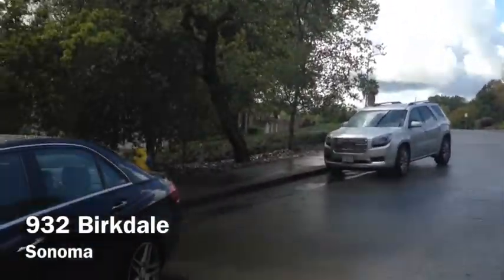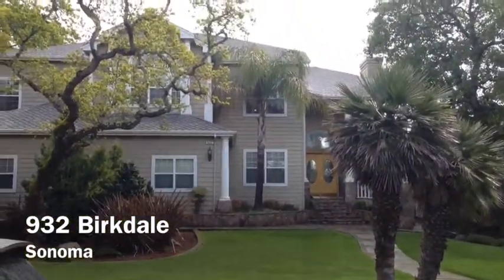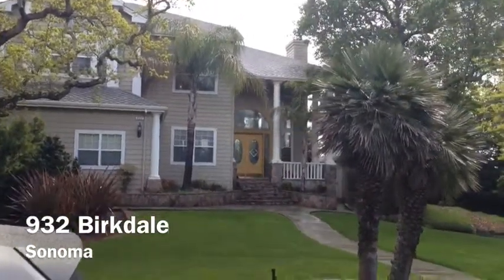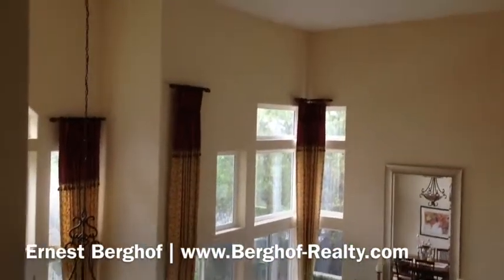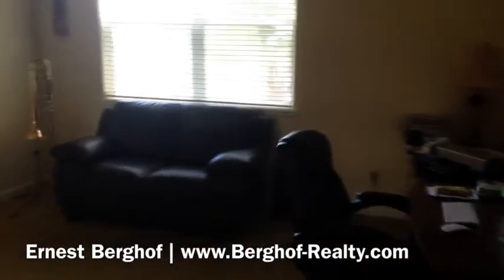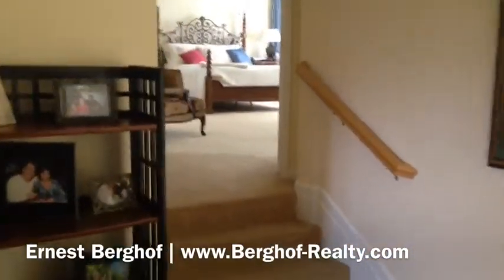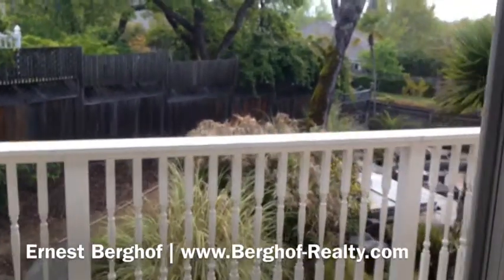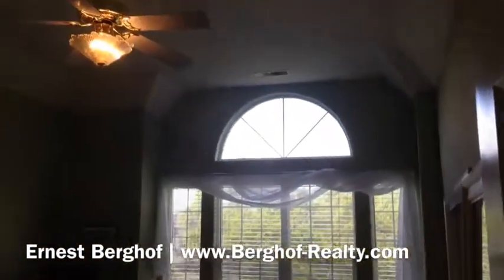932 Birkdale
description